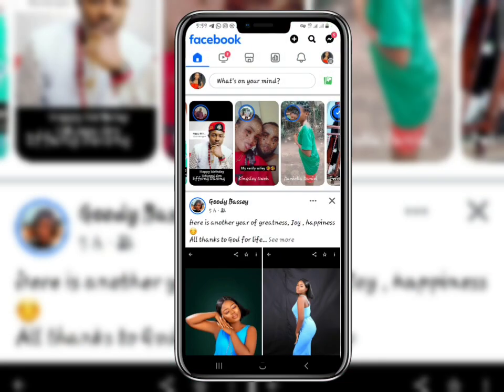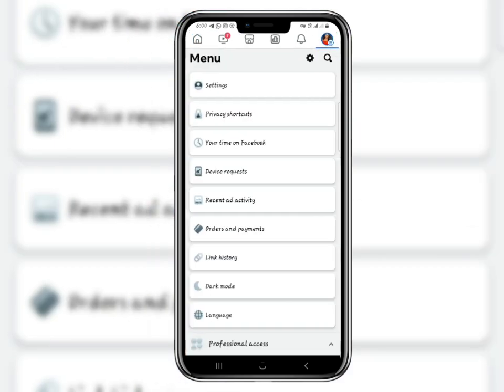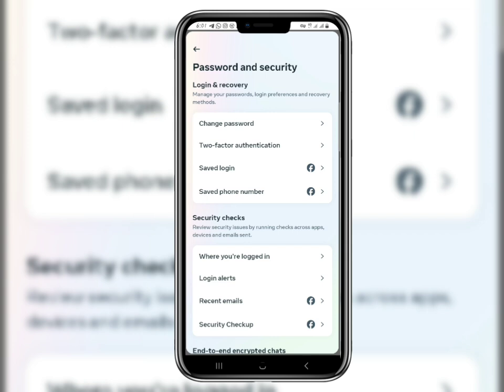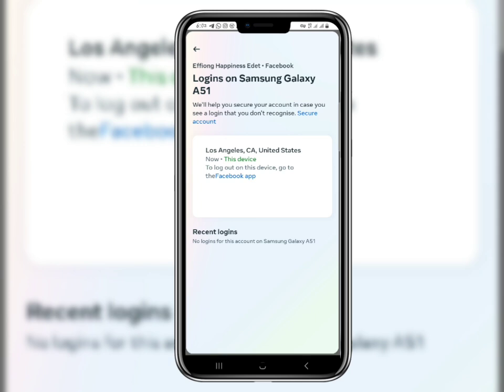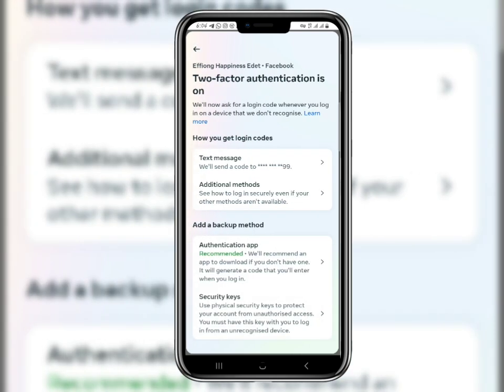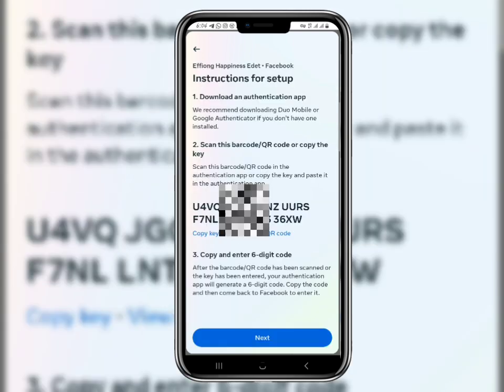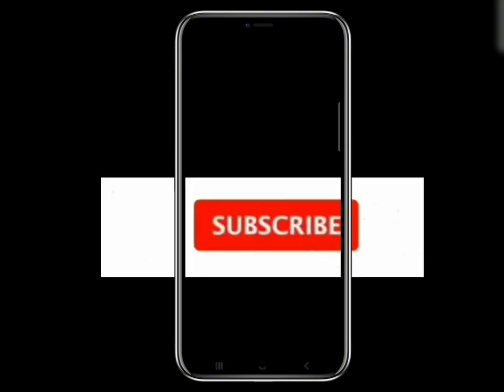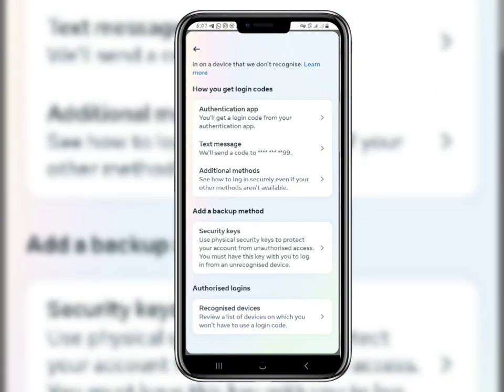KEEP YOUR ACCOUNT SAFE FACEBOOK PROBLEM FIXED 2024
Here's a tutorial on how to turn on two-factor authentication (2FA) on Facebook:

"Hey everyone! Welcome to my tutorial on how to enable two-factor authentication (2FA) on Facebook. In today's digital age, security is more important than ever, and 2FA is an essential step in protecting your online accounts. By adding an extra layer of security, you can significantly reduce the risk of your account being hacked or compromised. In this video, I'll show you how to easily enable 2FA on your Facebook account, giving you peace of mind and added protection for your personal information. Let's get started!"

This are  step-by-step instructions on how to enable 2FA on Facebook, which includes:

1. Log in to your Facebook account
2. Going to Settings & privacy
3. Clicking on security and login
4. Selecting Two-factor authentication
5. Choosing your preferred 2FA method (e.g., text message, authenticator app, or security key)
6. Following the prompts to complete the setup process

facebook privacy settingstwo factor authenticationHow to set up two factor authentication on facebookkeep your account safe facebook problemgoogle authenticator recovery2 factor authenticationgoogle authenticator apphow to recover facebook accountHow to secure your facebook account from hackershow to protect facebook accountcyber security